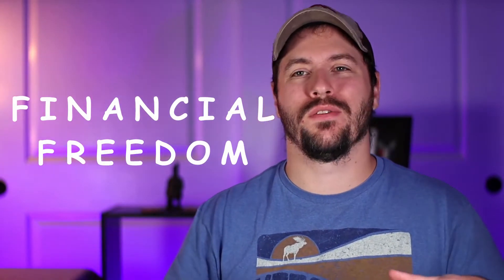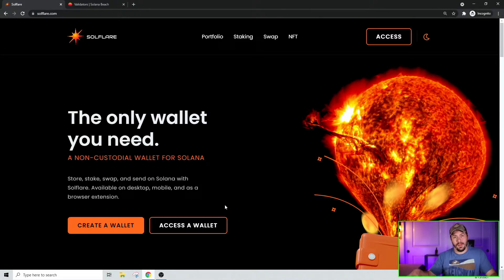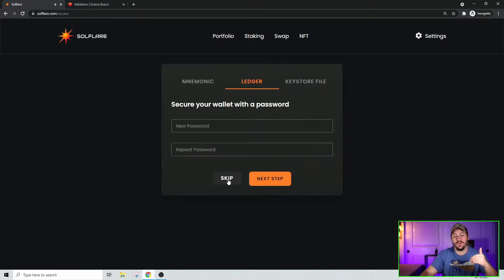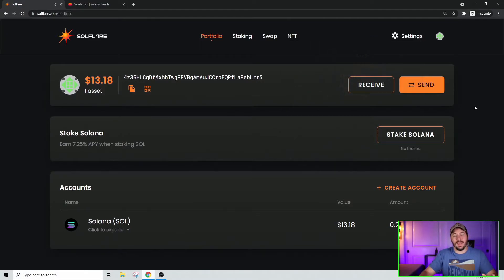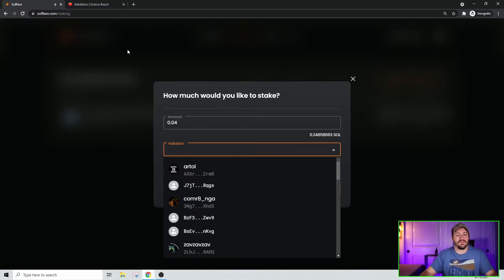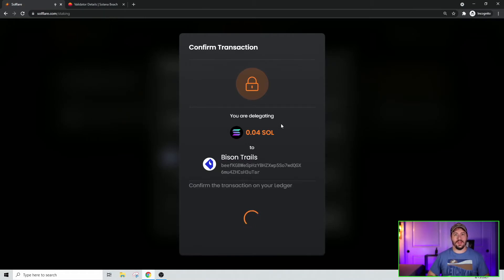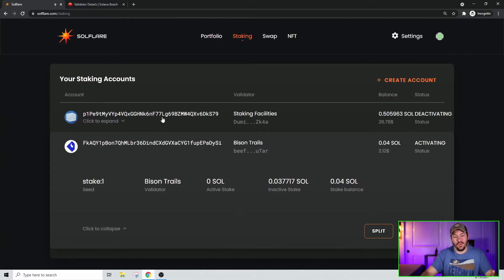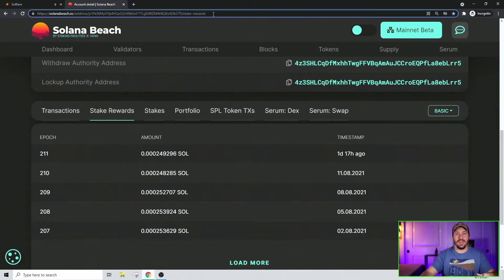[SOL] SOLANA Staking on SOLFLARE Got an Upgrade!! SolFlare Staking Walkthrough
[SOL] SOLANA Staking on SOLFLARE Got an Upgrade!!  Overview of The NEW SolFlare Platform and everything you need to know!  A live walkthrough of the SolFlare newly upgraded platform!

Timestamps:
00:00 - Introduction
00:36 - Joshua Mackos - Financial Freedom
00:43 - Don't Forget to SUBSCRIBE!!
00:49 - Video Outline
01:41 - How to Get to SolFlare
01:59 - How to Login to SolFlare
04:02 - How to Use The Legacy SolFlare Platform
04:34 - How to Check Your Solana Balance on SolFlare
04:45 - How to Stake Solana on SolFlare
08:09 - How to Check Your Staking Rewards on SolFlare
08:27 - How to Check Your Staking Rewards on SolanaBeach.io
10:03 - How to Log Out of SolFlare
11:37 - Thanks For Watching!!

Crypto:
     GEMINI Platform: Use code and get $10 USD of Bitcoin

Stocks:
     Robinhood Platform: Get a free stock when you sign up!

Real Estate:
GroundFloor Investing Platform:  Invest into crowd funded hard money loans to house flippers!

I am not a CPA, attorney, insurance, or financial advisor and the information in these videos shall not be construed as tax, legal, insurance, construction, engineering, health and safety, electrical or financial advice. If you need such advice, please contact a qualified CPA, attorney, insurance agent, contractor/electrician/engineer/etc. or financial advisor.